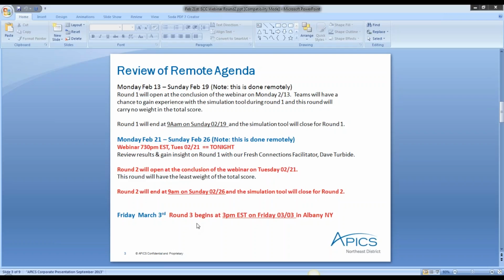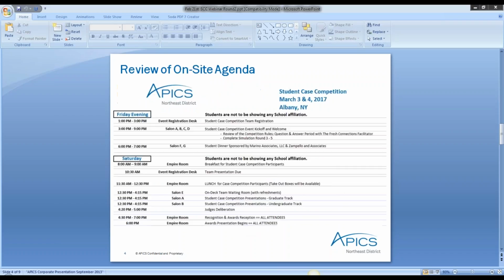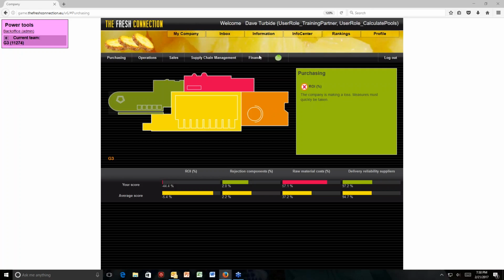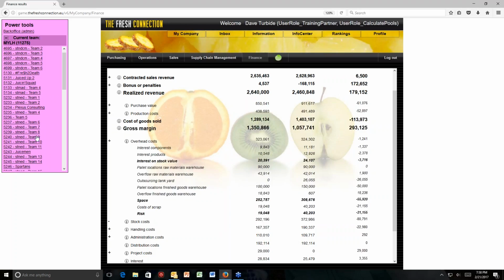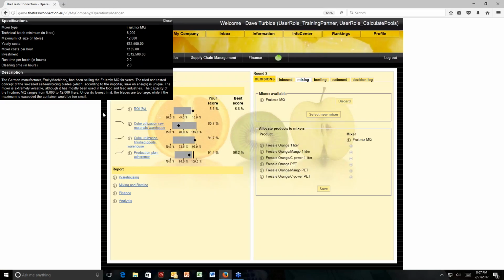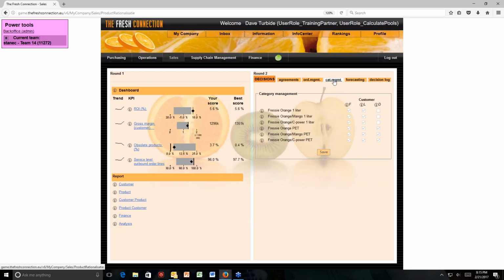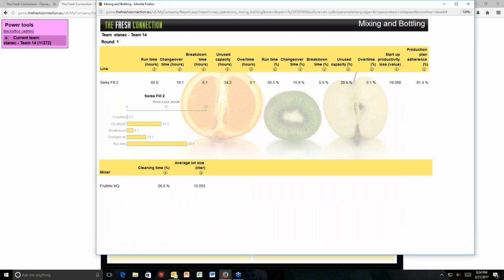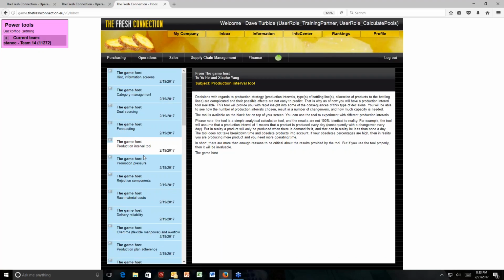2017 02 21 19 30 APICS Northeast District Student Case Competition Webinar #2